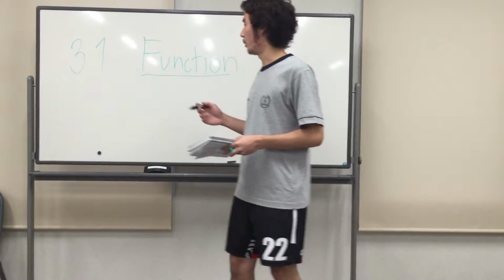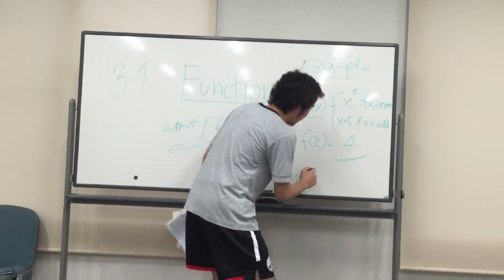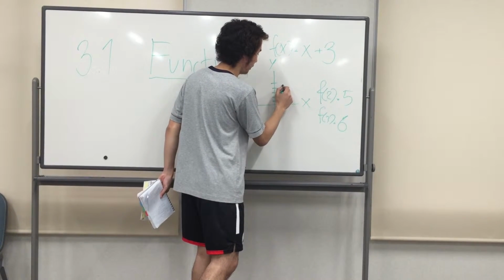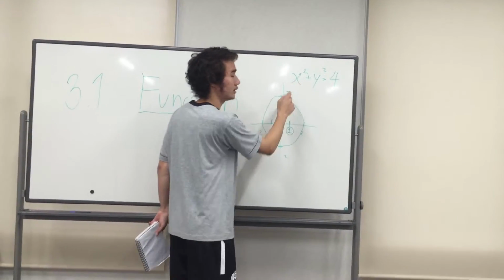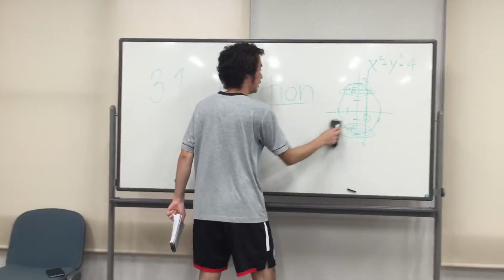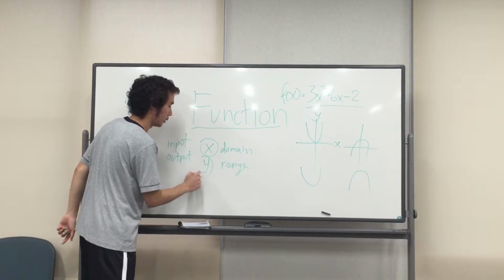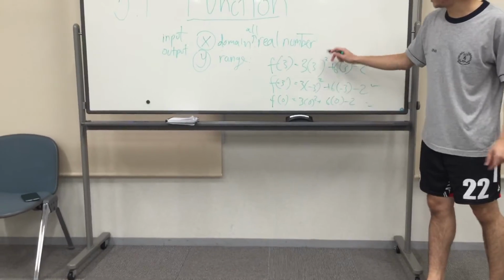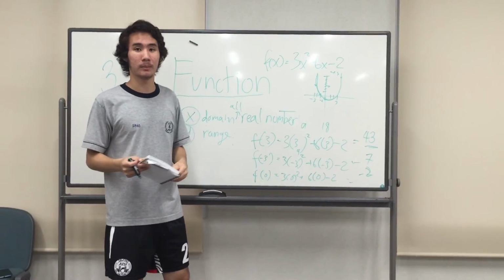PJ TARON 12414152